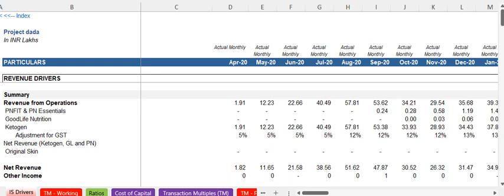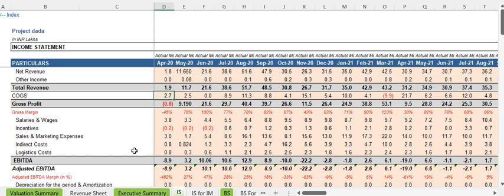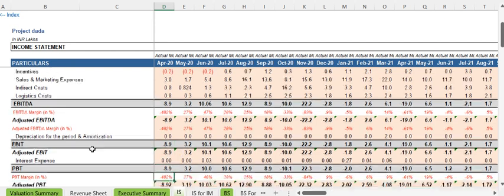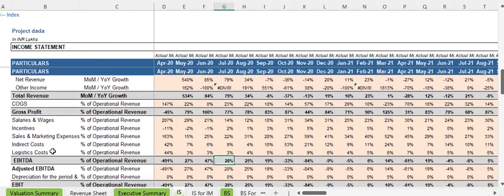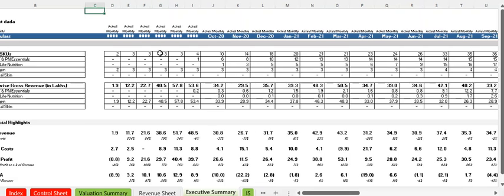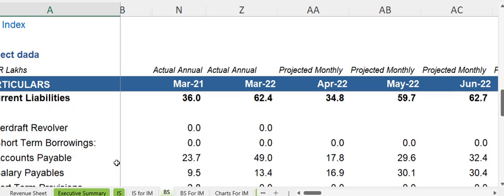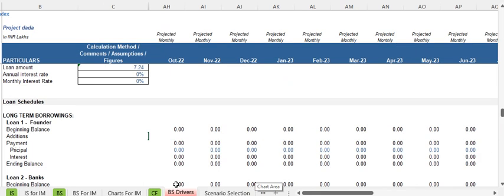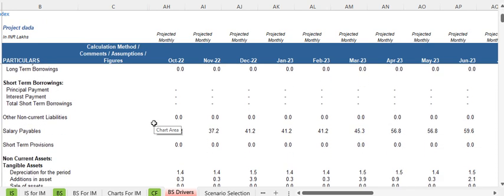"Advanced Financial Modeling for MuscleBlaze Nutrition | Food & Beverage Sector | Part 2 (English)"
"Join us for Part 2 of our financial modeling series on MuscleBlaze Nutrition. This session dives into advanced concepts such as cash flow forecasting, DCF valuation, and scenario analysis. Learn how to develop investor-ready financial models tailored for the Food & Beverage sector.

Topics Covered in Part 2:

Cash flow forecasting techniques
Discounted Cash Flow (DCF) analysis
Sensitivity and scenario analysis
Preparing charts and summaries for investor presentations
If you haven’t watched Part 1, start there for a solid foundation.